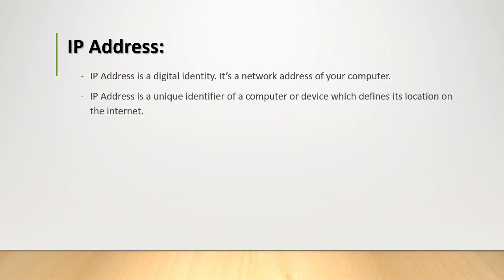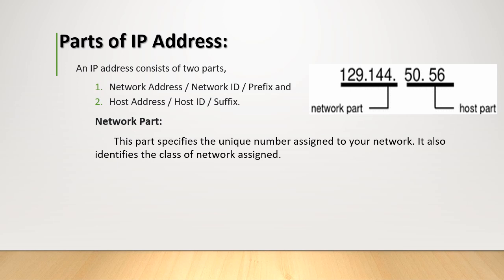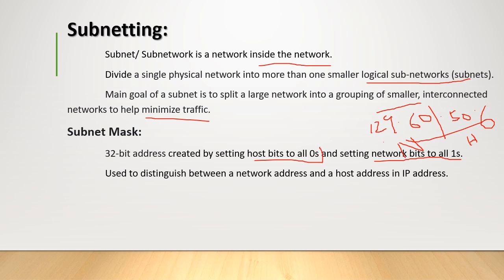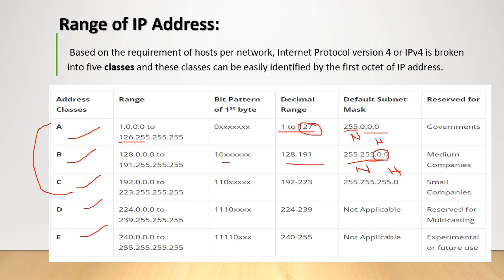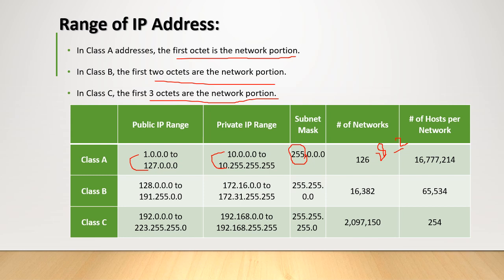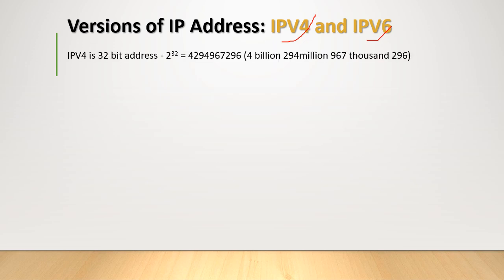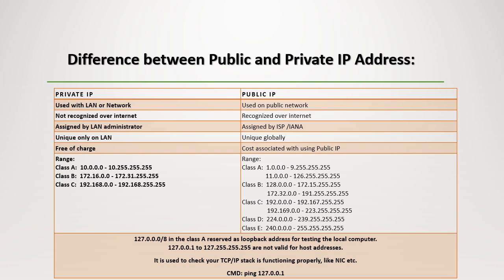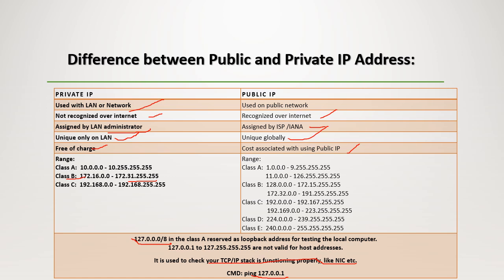IP Address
IP Address , types, versions and classes of IP Address